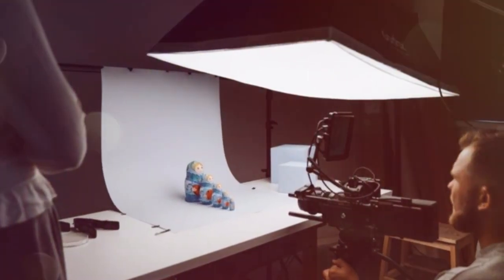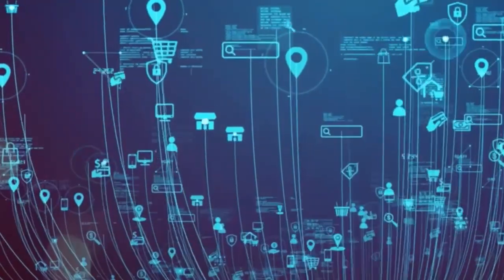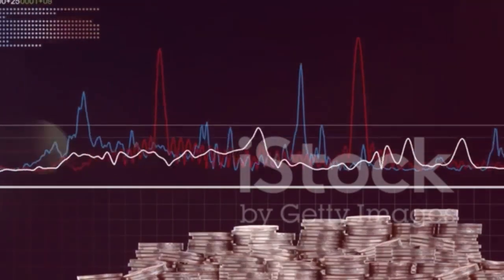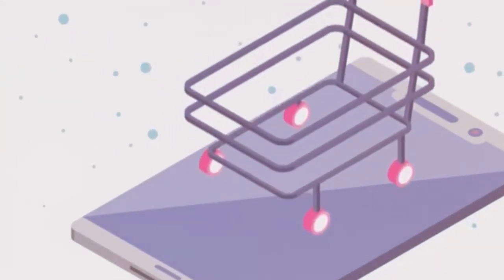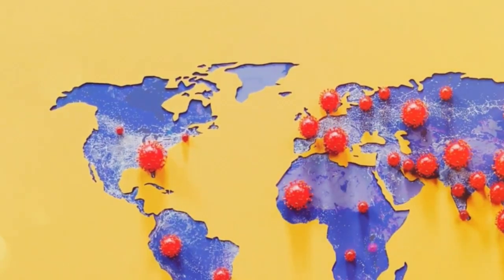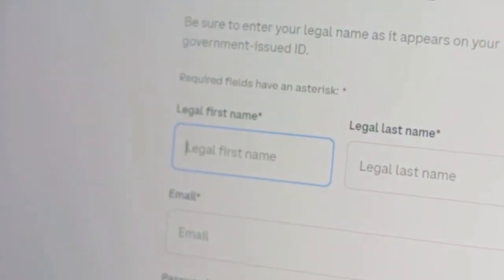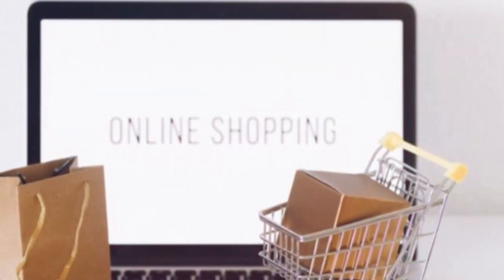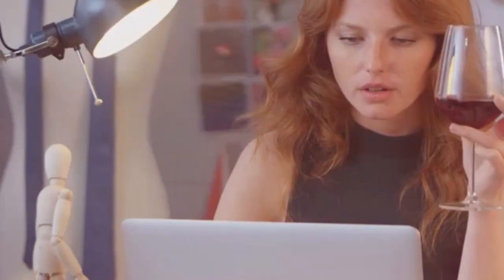Shopify for Beginners: Start Your Online Store Today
shaista vlogzz uk
Shopify tutorial for beginners
start online store 2025
how to use Shopify
Shopify setup guide
Shopify business ideas
ecommerce for beginners
Shopify dropshipping
Shopify store tutorial
earn money online
online business tutorial
step by step Shopify guide
Shopify urdu tutorial
Shopify no coding